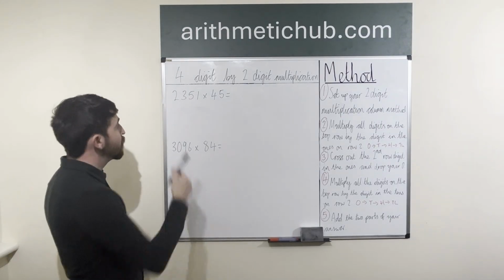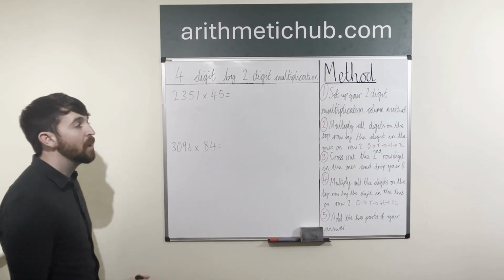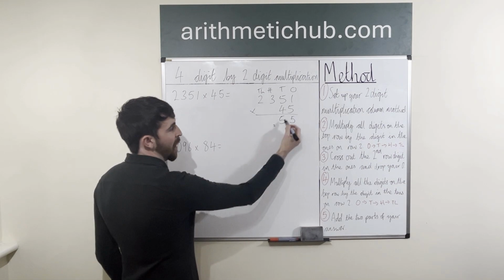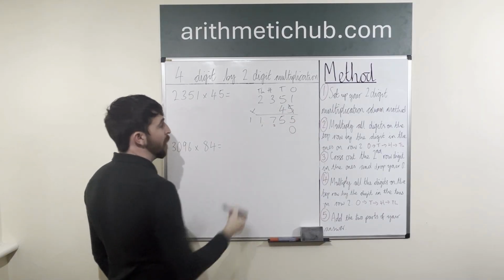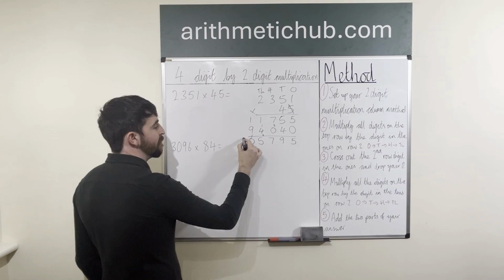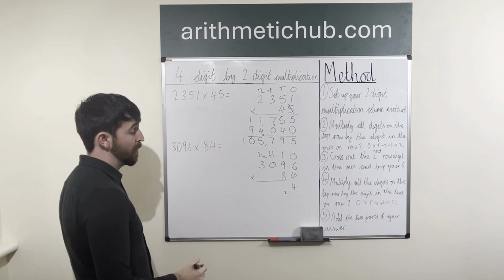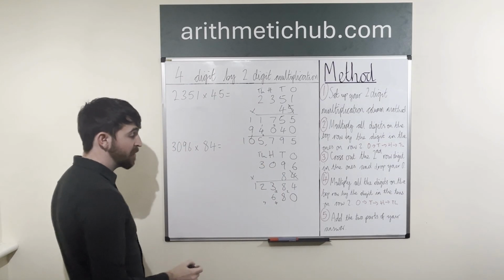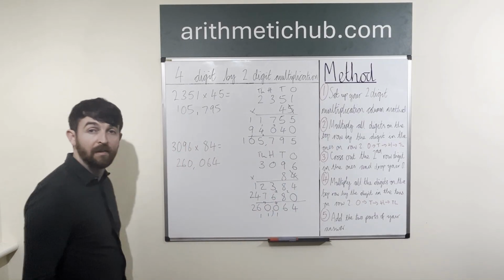How to answer 4 digit by 2 digit multiplication questions Key Stage 2 (KS2) – Arithmetic Hub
0:00 Introduction
0:14 Method
1:05 2,351 x 45 =
5:04 3,096 x 84 =